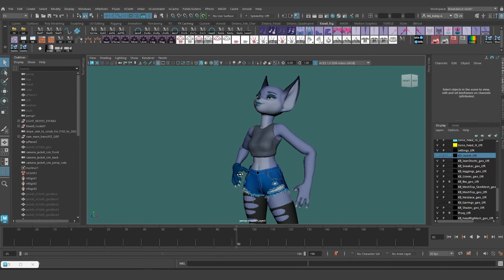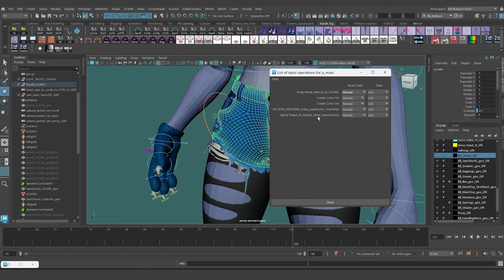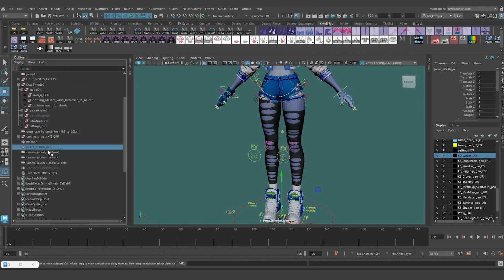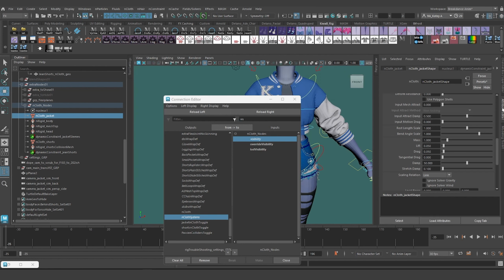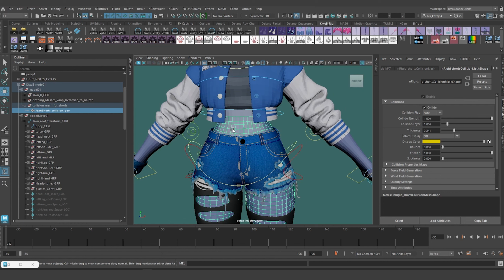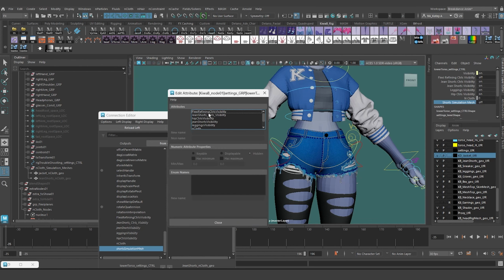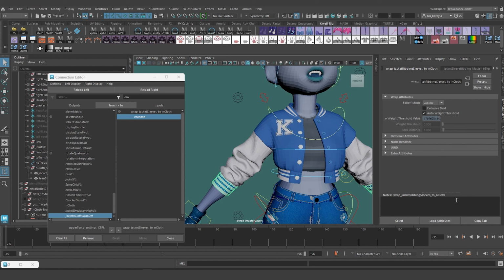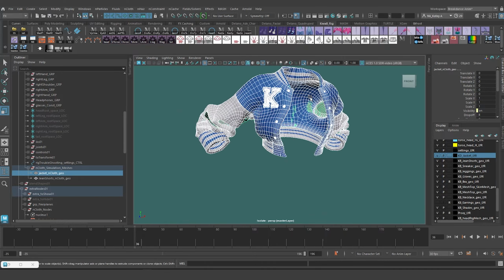Simulating Sculpted clothing in Maya with nCloth - Part 7/8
In this tutorial series, I will be showing how to simulate rigged clothing, that have complex geometries, with an nCloth system in Autodesk Maya. The clothing have pre-existing folds that were designed in Pixologic Zbrush. This tutorial will be useful for you if you already have 3d modeled clothing with complex geometry that you want to be able to simulate without needing to reconstruct them from scratch in a cloth simulator like Marvelous Designer.

Part 8: Bonus - Simulating shorts tug (will be public at 11:40pm today 1/28/2924)

CHAPTERS
00:00 Intro
00:08  Changes
03:09 Input order
05:13 Cleanup and organization
10:11 Toggling nCloth systems
18:01 Dealing with the shorts collision mesh
10:51 Toggling collision meshes
29:56 Making sure nCloth rig transforms(translates, rotates and scales) with rig
32:20 Closing Thoughts

“Gang” and “Milky” graffiti image behind jacket by memetsaputra on Freepik
“Boom” and “Spray” graffiti image behind jacket by NACreative on Freepik
Fast Forward double arrow Icon by Freepik

Upload Date: January 9th 2024,  11 am to 1 pm